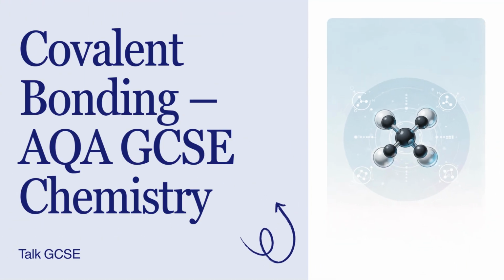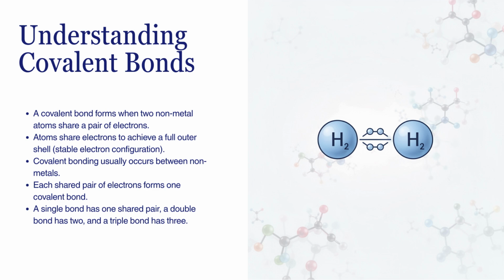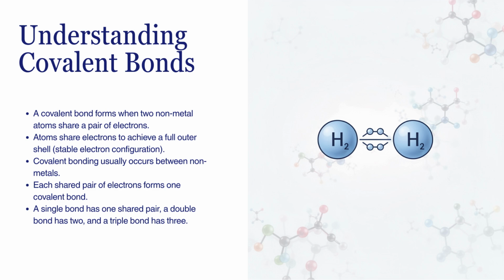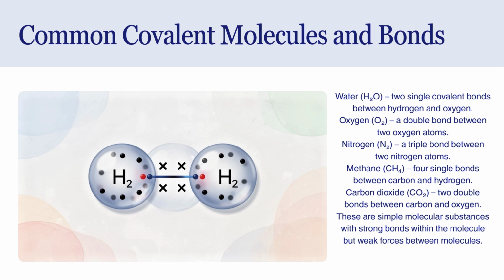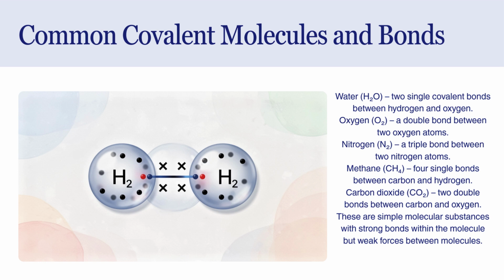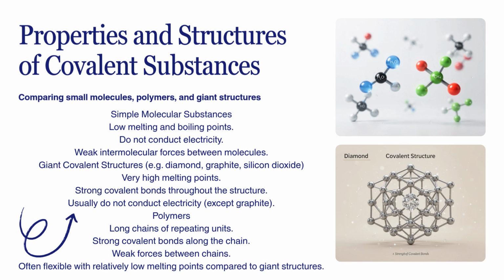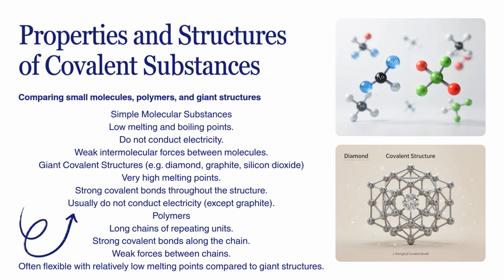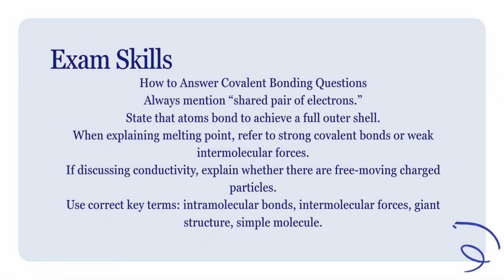Covalent Bonding Made EASY | GCSE Chemistry in 6 Minutes (Full Lesson + Exam Tips!)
Struggling with covalent bonding? In this full GCSE Chemistry lesson, we break down everything you need to know — from shared pairs of electrons and dot & cross diagrams to simple molecules, giant covalent structures, and polymers. We also cover the key exam phrases that AQA, Edexcel and OCR examiners look for. Perfect for last-minute revision or mastering the topic from scratch.